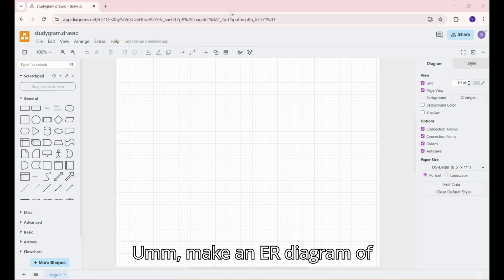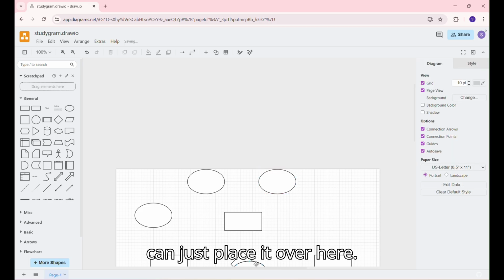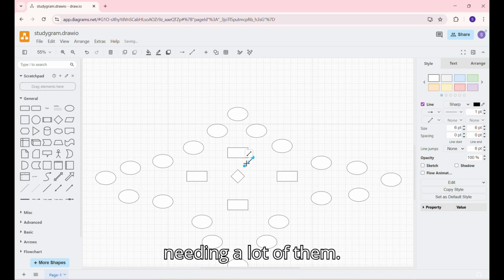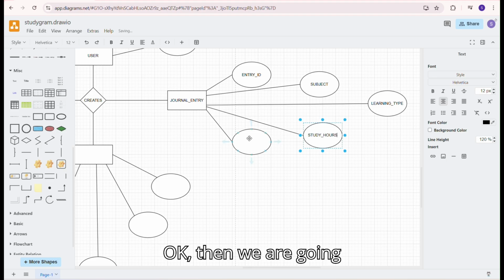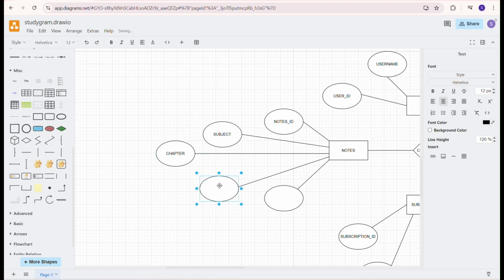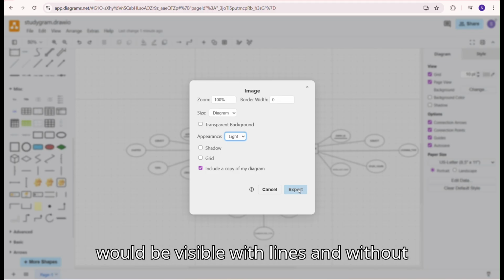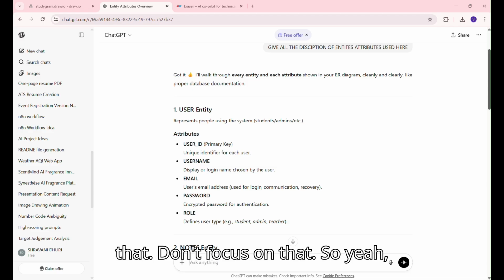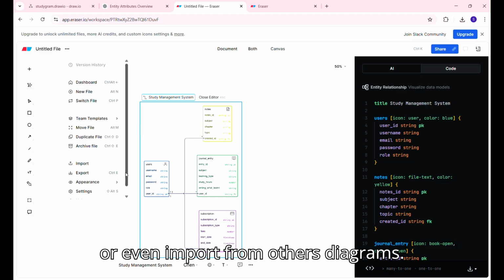ER Diagram In Draw.io and Eraser.io | Code with bahuli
In this video, you will learn how to draw an ER Diagram (Entity Relationship Diagram) step by step using Draw.io and Eraser.io.

This tutorial explains entities, attributes, and relationships in a simple and beginner-friendly way. You will see how to create a complete ER model visually without any confusion.

This video is perfect for students learning DBMS, database design, system design, or preparing for exams and interviews.

Topics Covered:
- Entities, Attributes, and Relationships
- How to draw ER Diagram in Draw.io
- How to create ER Model using Eraser.io
- Best practices for ER Diagram design
- Example ER Diagram explained